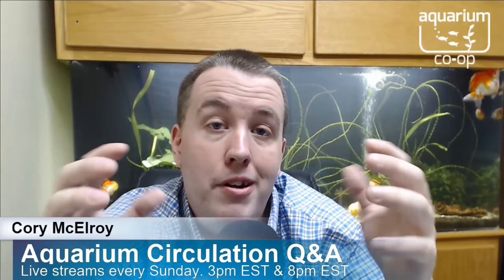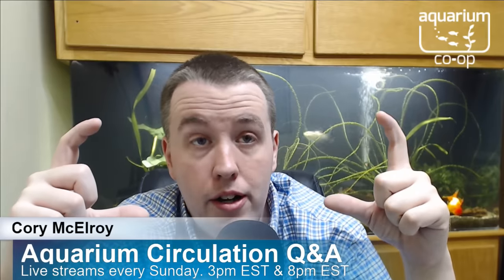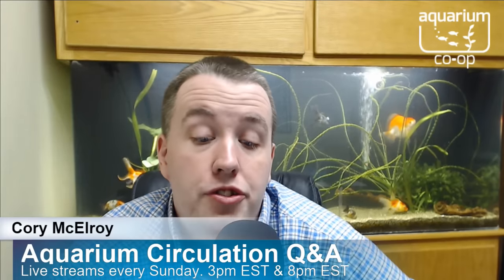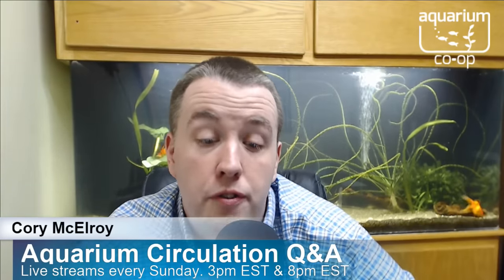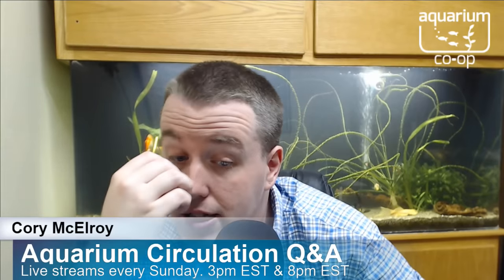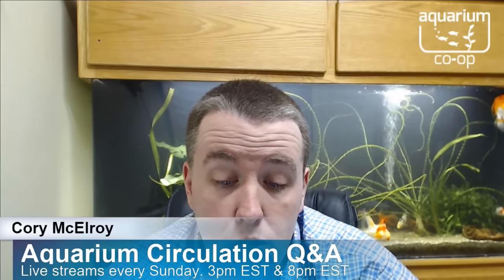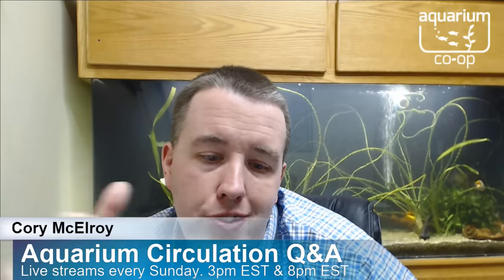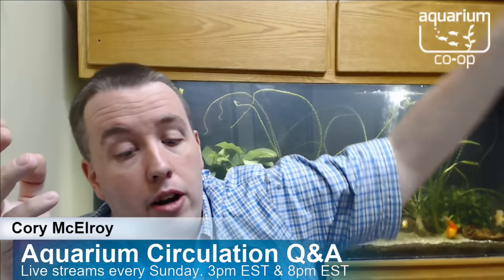Water Movement in the Aquarium Live Stream - Aquarium Circulation Pump, Air Stones - Live Stream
‎ In this Live Stream, we'll focus on Water Movement in the Aquarium. So bring your questions and we'll have a good discussion.

0:00 - Intro
1:40 - Aquarium circulation Q&A